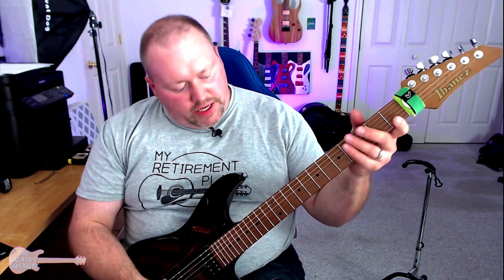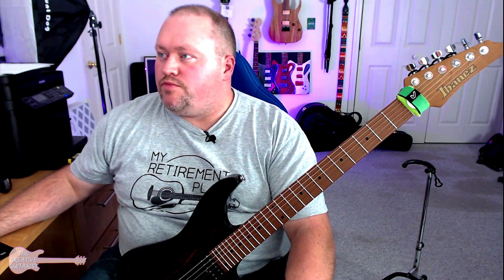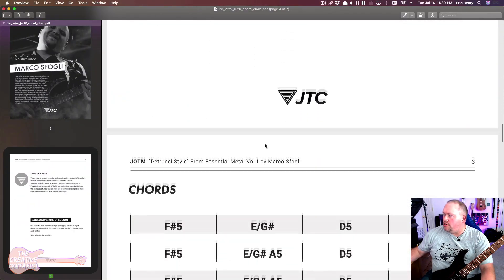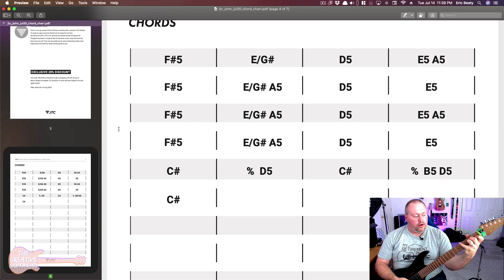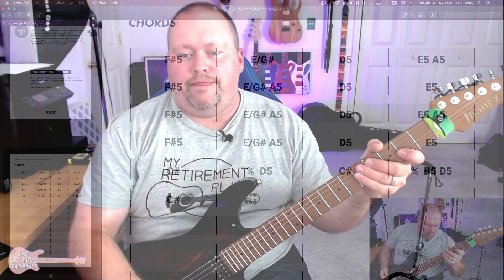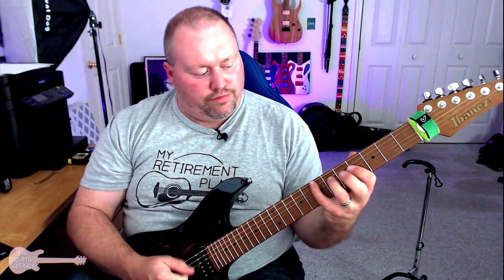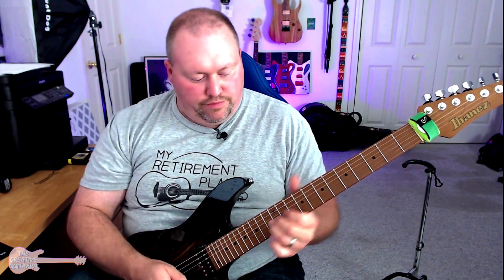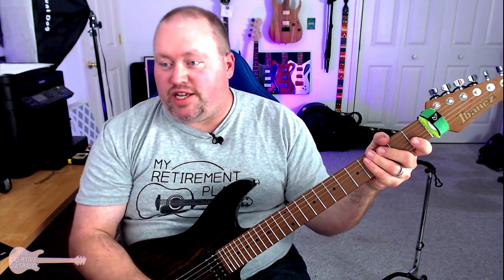👨🏻‍🏫 The Creative Guitarist - Module 2.9: Solo Study - My First Attempt at the Solo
Note: In several of the course videos I mention going back to certain sections. I'm actually referring to certain sections of the coursebook (link above) for more comprehensive explanations.

IMPORTANT BIG NEWS: I'm making the course videos for "The Creative Guitarist" masterclass FREE right here on my YouTube channel!

Over the coming weeks, I'll be uploading and releasing "The Creative Guitarist" course videos on YouTube in my efforts to get the word out to more people about the course's main mission: teaching people "How to Write Expressive, Emotional, and Melodic Lead Guitar Solos"!

The videos will be available on my "The Creative Guitarist" Playlist as they're released, so be sure and bookmark it for future reference.

"What's the catch?" you might be asking. Only one: you'll still have to purchase the coursebook if you want access to the book (unless you've already purchased the full course in the past). Also, some of the elements in the full course can't be transported to YouTube in an effective way.

That's the nature of YouTube since it's not an actual course-learning platform. So if you'd like any extra bonuses or materials I can't provide on YouTube, you'll still have to purchase the course. But good news: I've drastically lowered the price to be more affordable since the main videos are now being made available for free. Plus, if you get the full course, the coursebook is included!